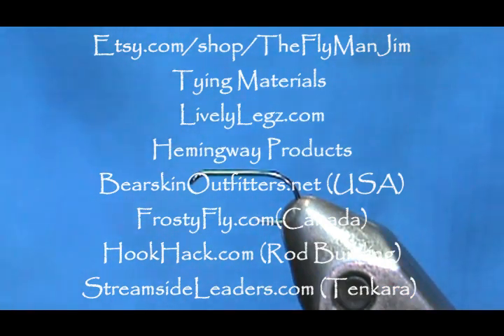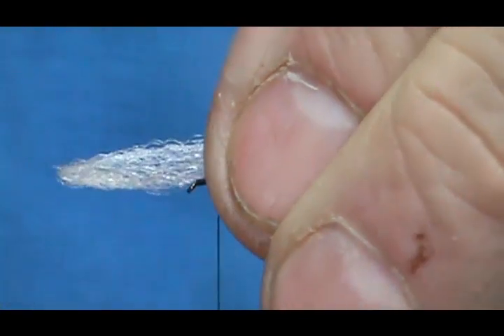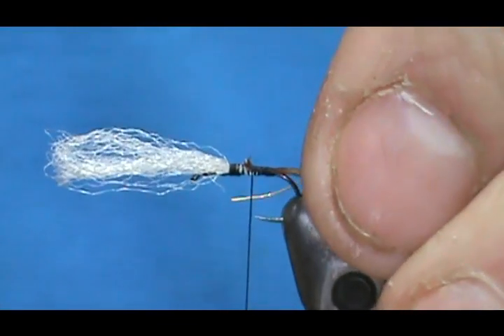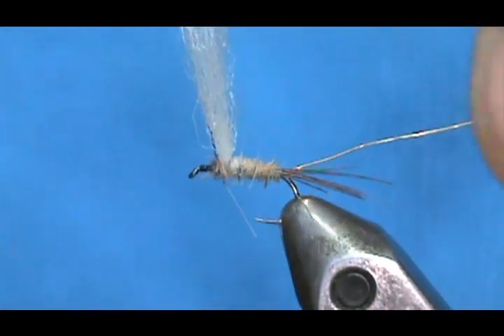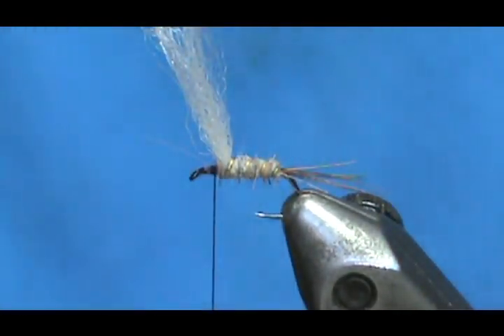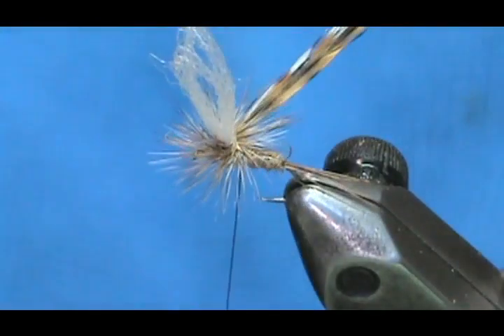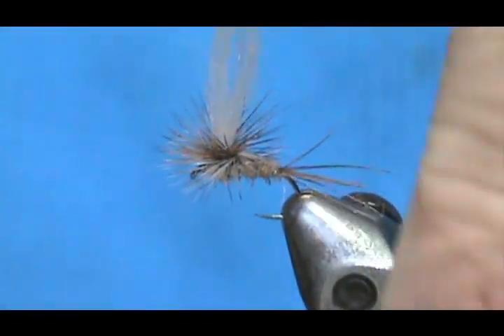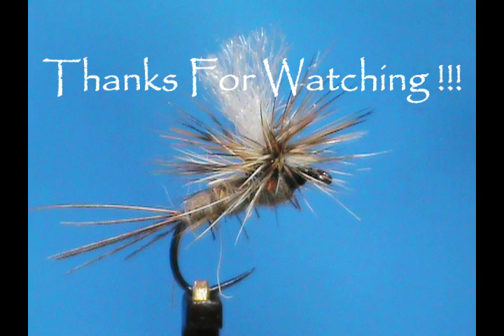Fly Tying a Hare's Ear Parachute with Jim Misiura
Hook : Std - 2xl Dry #12 - #20
Thread : Dark Brown or Black
Tail : Pheasant Tail Center
Rib : Gold Wire
Body : Hare's Dubbing
Wing Post : White Para Post
Hackle : Grizzly and Brown